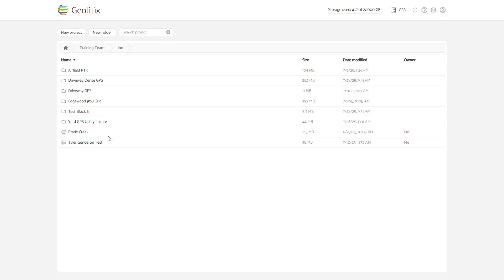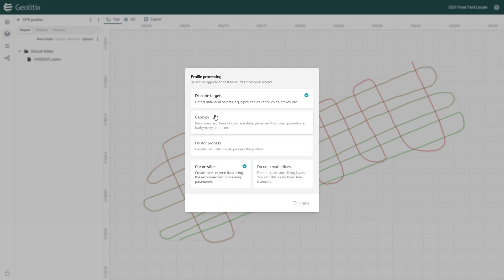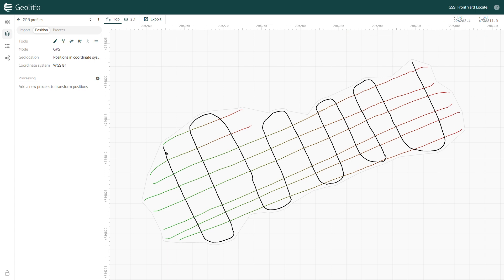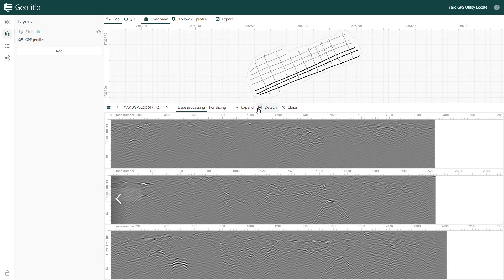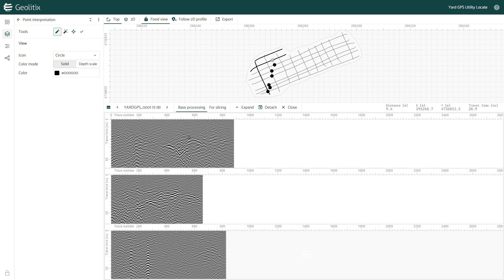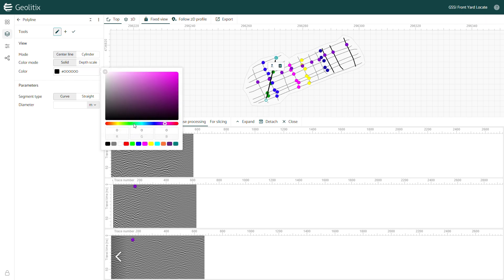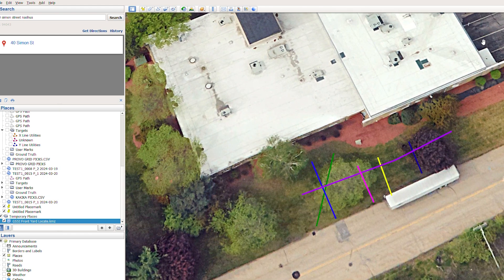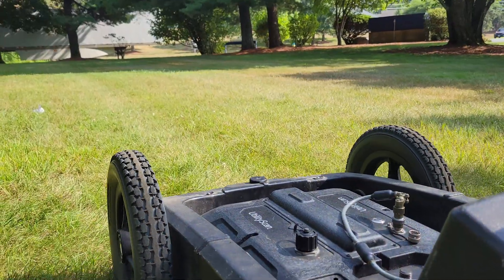GSSI | Utility Inspection Workflow with Geolitix Software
Here we demonstrate how Geolitix’s cloud-based GPR  processing software allows you to integrate RTK GPS with GSSI’s GPR equipment to carry out utility locates and create a map of your findings.